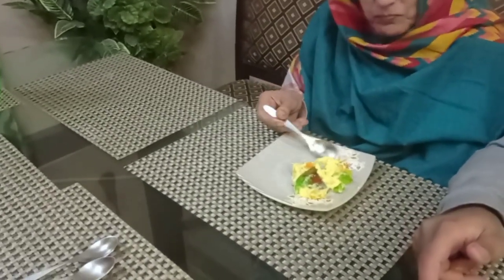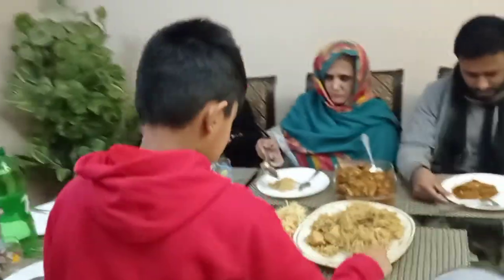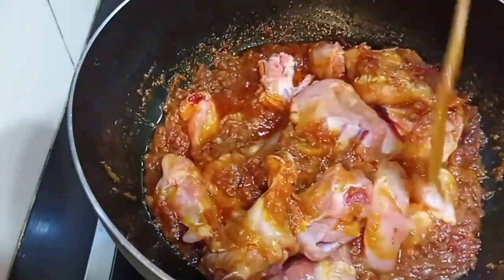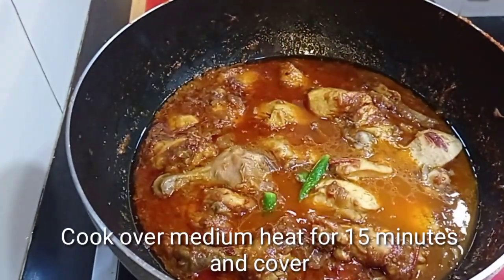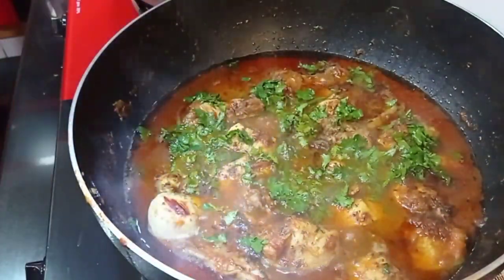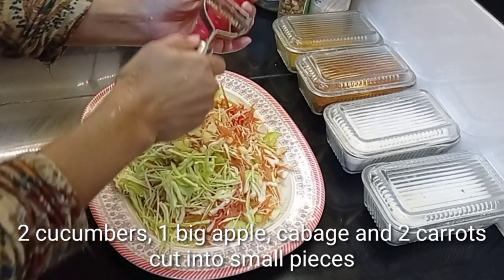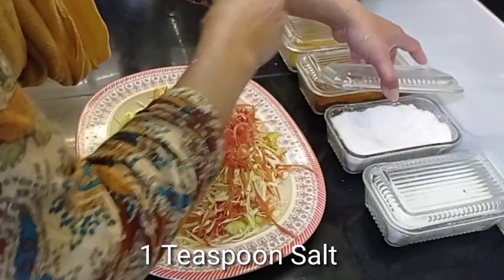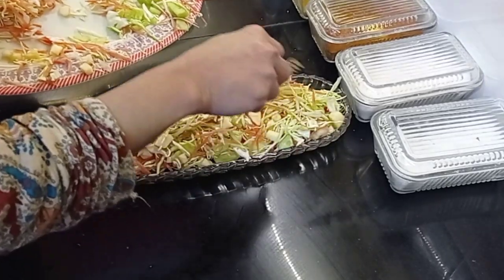4 IN 1 DISHES FOR DINNER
ASSALAMUALAYKUM

CUSTARD TRIFLE RECIPE

Ingredients
Custard
1) 1 and half liter milk
2) 7 Tb spn sugar
3) 6 Tb spn custard
4) 1/2 cup water

5) Cake
6) Mixs Fruits

For Jelly
1) 1 Glass water
2) 1 Tb spn sugar
3) 1 Packet Jelly

CHICKEN ACAR RECIPE

1) 1/2 cup oil
2) 2 big onions
3) 6 Cloves garlic
4) 1Tb spn crushed ginger
5) Salt to taste
6) 1 Tb spn seasoning chicken gosht
7) Coriander leaves
8) Spicy mixture
9) 3 Tomato
10) 1 full chicken make pieces
11) 1 Glass water

CHICKEN PULAO RECIPE

1) 1 full chicken pieces
2) 1 Kg Rice soaked 20 minutes
3) 1/2 cup Oil
4) 3big onions
5) 1 Tomato
6) 2Tb spn cumin
8) Cardamon
9)  little Nutmeg
10) Cinnamon
11) Salt to taste
12) 5 and half of Water
13) 1 Tb spn Spicy Mixture
      ( 2tb son coriander + cinnamon
        + half nutmeg + 1tea spn black
        Papper  all crushed )